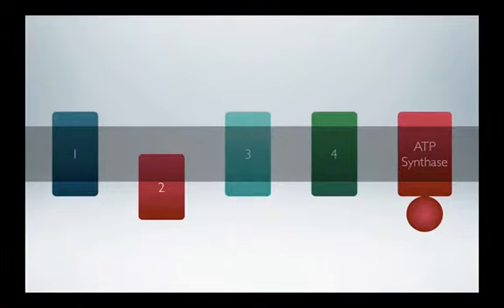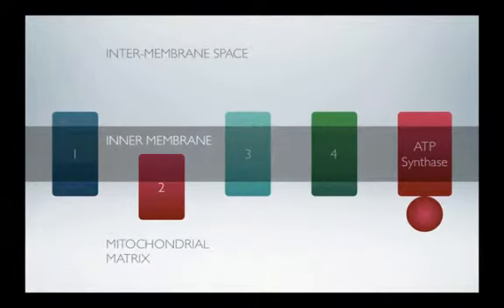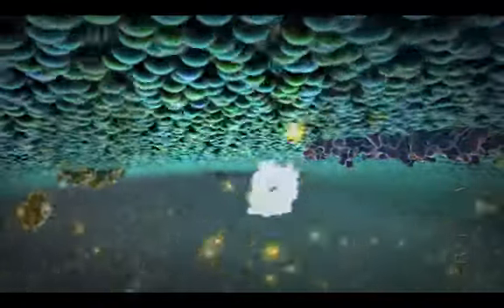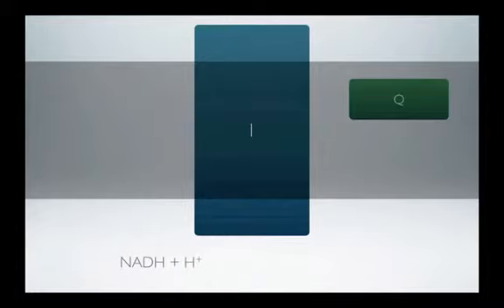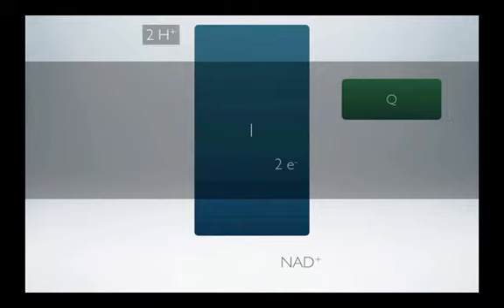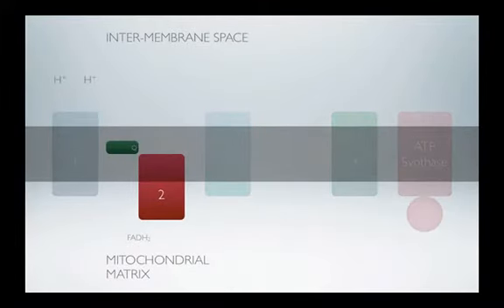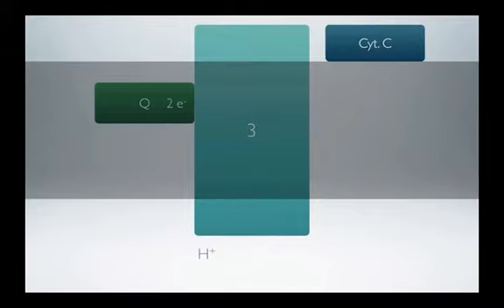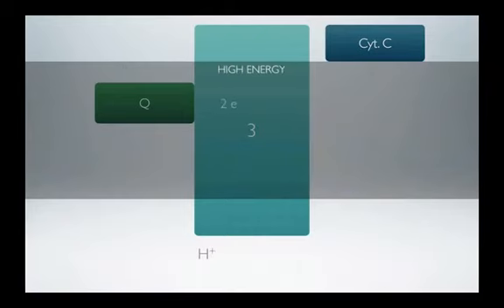Chemiosmosis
A sample video produced using Adobe After Effects